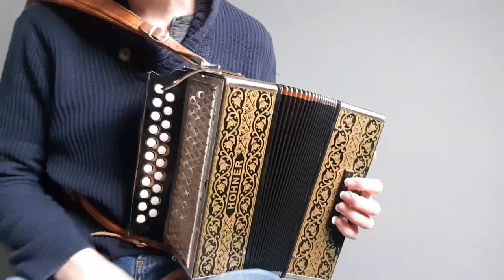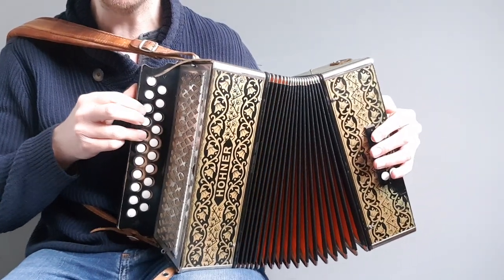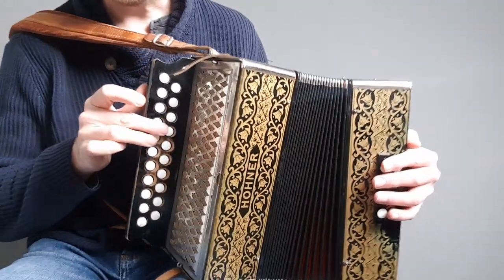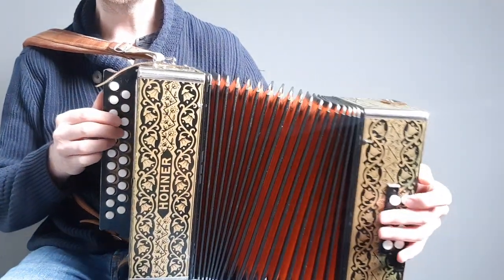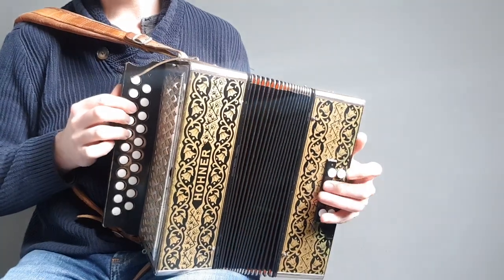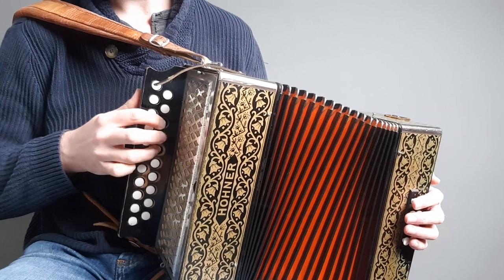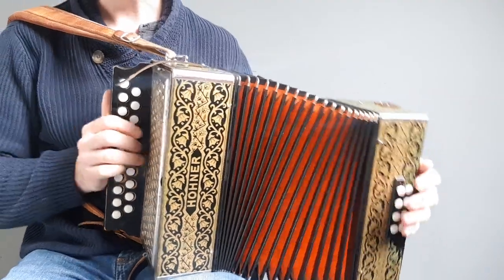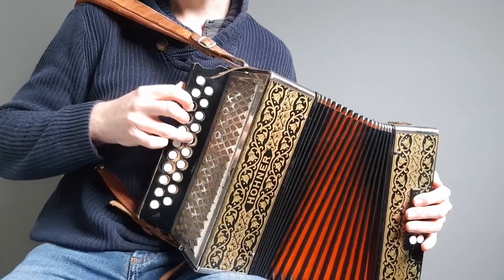Tutorial - Wellerman DG melodeon / diatonic accordion (sea shanty)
A quick lesson on how to play The Wellerman on a DG diatonic button accordion / melodeon.